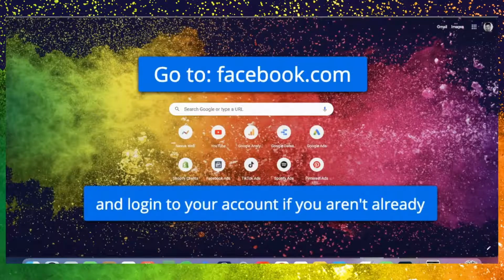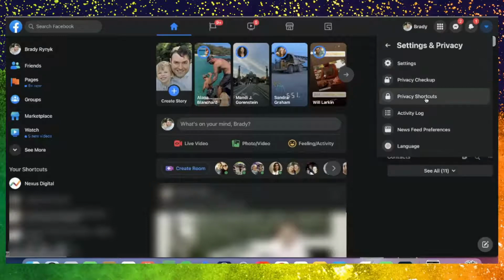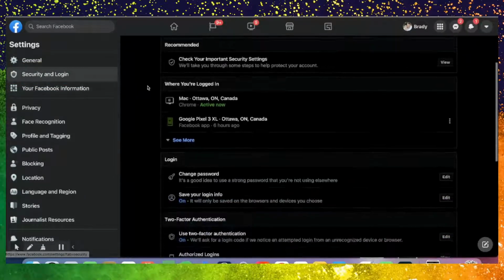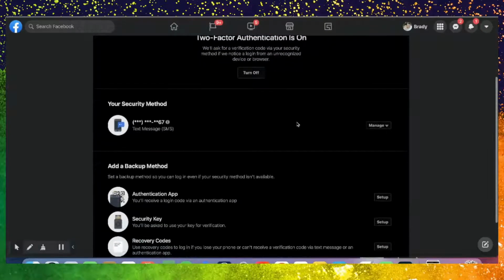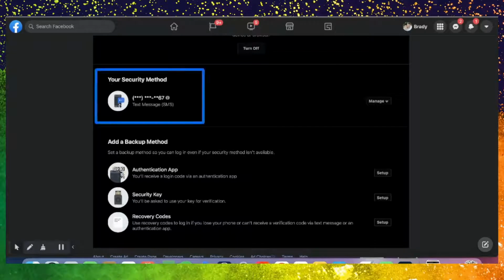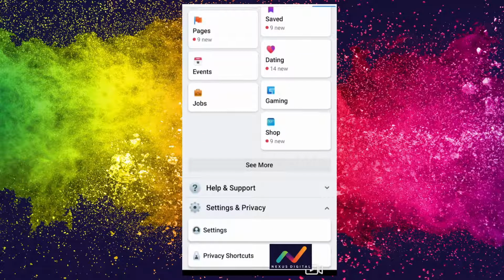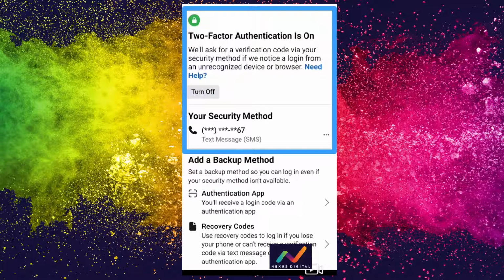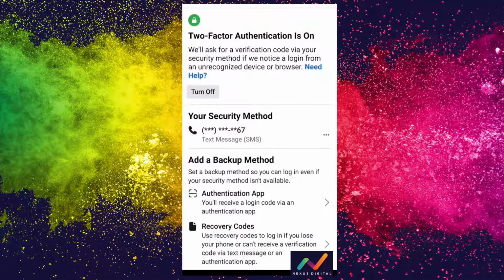Facebook 2-Step Authentication Setup Tutorial Desktop + Mobile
In this tutorial, we will be showing you a step-by-step how-to guide to setup your 2-step Authentication on Facebook. This tutorial will walk through the setup process on both desktop and on a mobile app for Facebook. This is a mandatory feature for anyone using Facebook's Business Manager for advertising as well for business verification for your company and ultimate an added layer of security for yourself on your FB profile.

If you have any questions, or if you are experiencing any other issues on any of your social media channels and/or digital marketing tools that you need help with, reach out online or just put a comment down below.